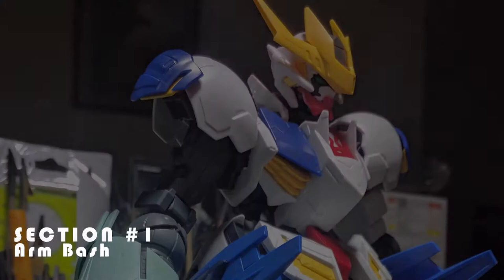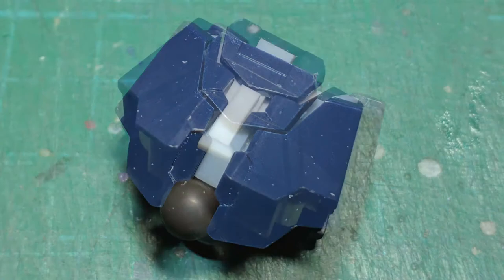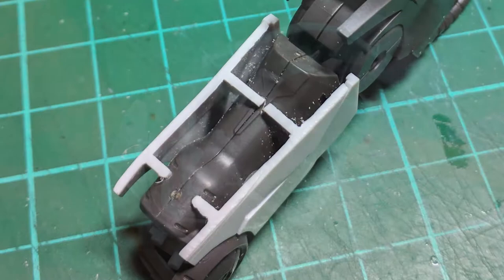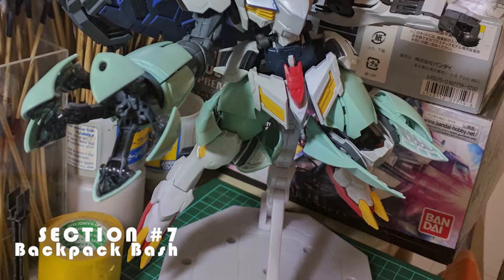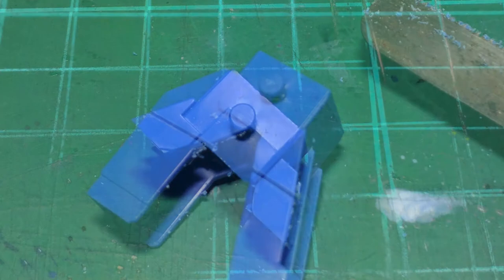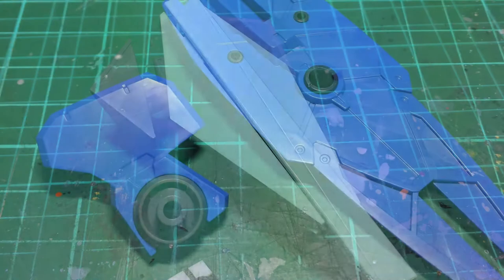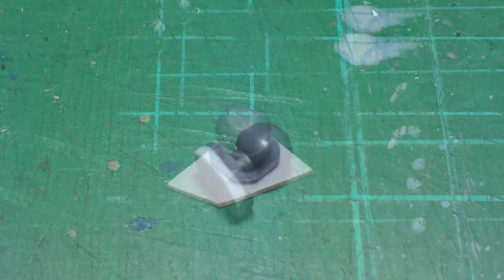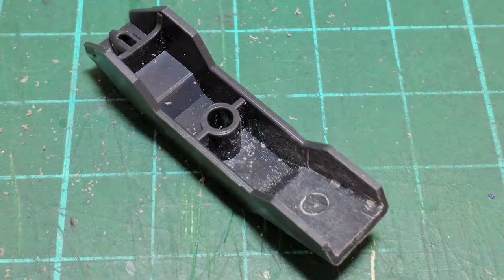Pla Cross #001 | Gunpla Custom Build Barbatos | Barbatos Type-X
In this episode I will share with you my gunpla custom build progress. I use Barbatos, Concept Type-X and Grace Schwalbe in this kitbash

The main kit is Barbatos. Bashed almost all of Concept Type-X armors and parts.

Took almost all of Grace Schwalbe parts that has articulation. All the ball joints and polycaps.

The tools I use are manual hand drill, tweezer, hobby knife, diamond file, sanding sticks and sponge.

Pla plates I use are 0.1, 0.3, 0.5 and 1 mm thick. Each thickness has different purpose. I always use 1 mm pla plate for reinforcement and part extension.

While the rest are for detailing the kit. Combination of 0.5, 0.3 and 0.1 will add contour to the surface of the armor.

I use 2 types of cement. Regular and thin cement. Regular cement takes time to cure but its stronger than thin cement.

I use thin cement to set a pla plate in place quickly.

Left the project almost 2 years ago because i didn't have time.

Now, I'm planning to document the build process and share it on this channel

Hopefully this would inspire some of you to start customizing your own kits with the ideas, hacks and tricks that I learn during this build process.

The actually kit is almost done. I'm redoing some of the details. I will prime this kit then do further clean up

However, I will start another kitbashing project before painting both kits because I want both of them to have the same vibe.

For those who wants to jump right into specific section

0:00 Kitbashing Highlight
0:20 Arm Bash
0:30 Lower Torso Bash
1:23 Lower Torso Modification
1:58 Piston Modification
2:33 Lower Torso Detailing
4:11 Leg Bash + Modification
9:47 Backpack Bash
10:23 Tail Bash + Detailing
13:38 Side Skirt Armor Bash
14:39 Shoulder Bash
15:49 Weapon Bash
17:22 Shoulder and Arm Detailing
19:22 Side Skirt Armor Detailing
20:21 Tail Detailing
23:21 Leg Detailing

Tools I use
- Tamiya Basic File Set
- Mineshima Nipper
- Olfa Art knife
- Tamiya Tweezer (not my exact tweezer)
- A3 Tamiya Cutting Mat
- Tamiya Handsaw (couldn't find olfa handsaw)
- Mr. Pin Vise Basic Set

- Tamiya Cement
- Tamiya Thin Cement (thin one won't break the pla plate)
- Tamiya Masking Tape
- Tamiya Pla Plate 0.3 mm

Kits I use
- Barbatos NG 1/100
- Schwalbe Graze Mcgillis